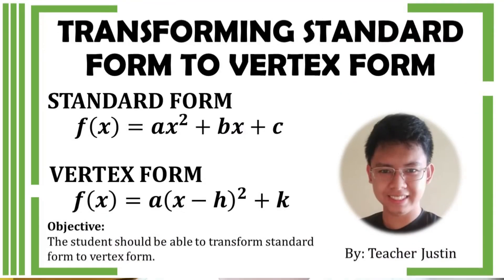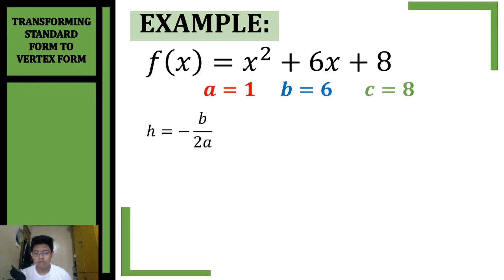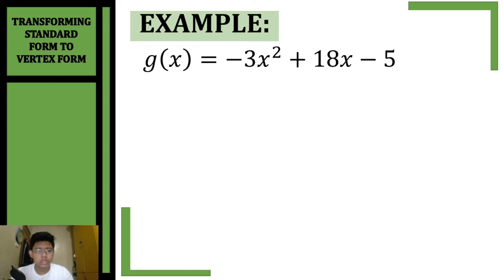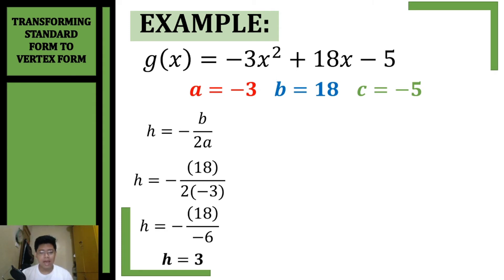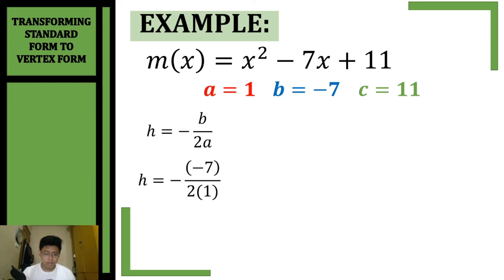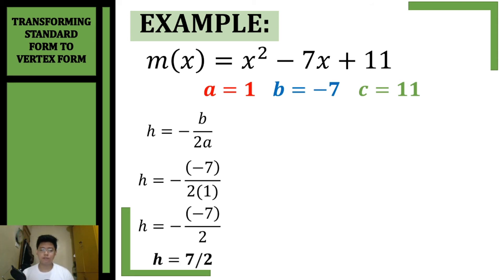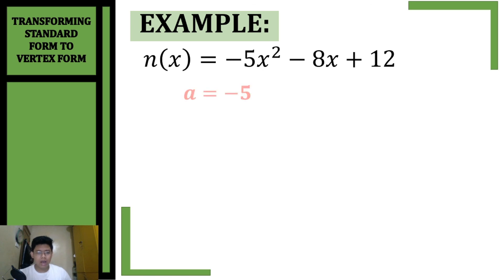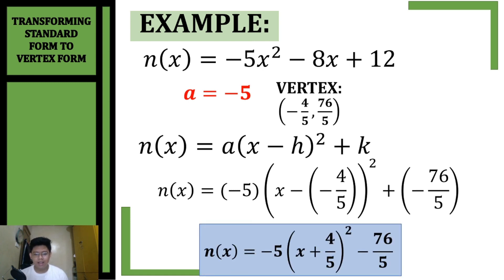Transforming Standard Form to Vertex Form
In this video tutorial, I will teach you how to convert the standard form of a quadratic function to vertex form